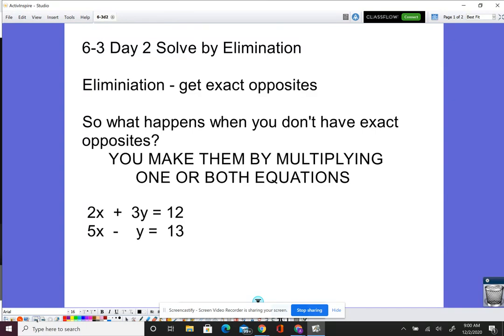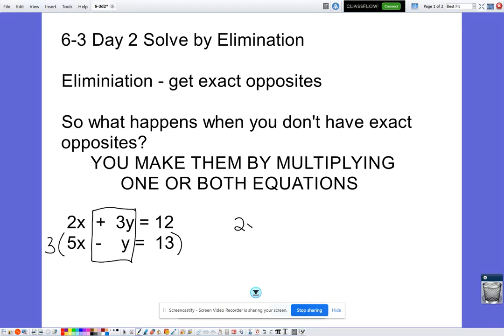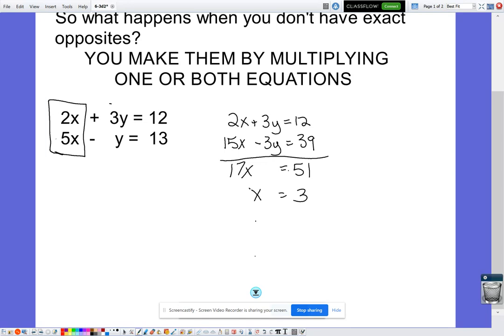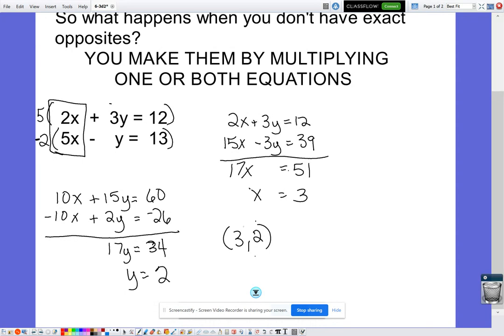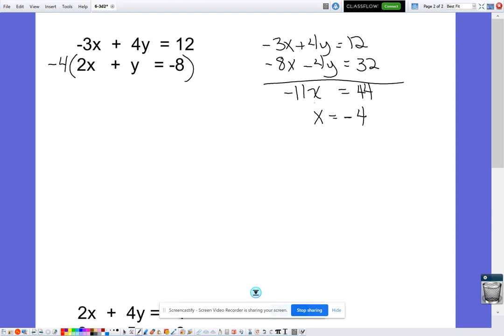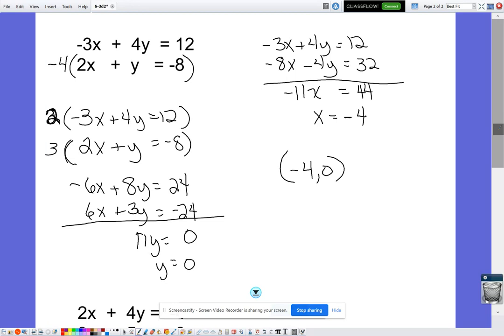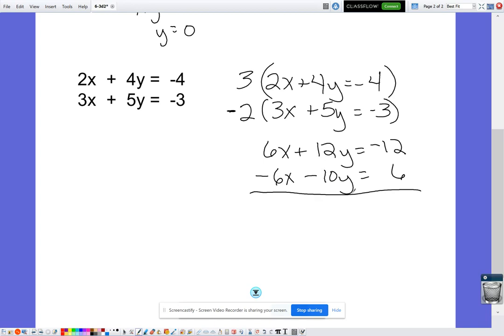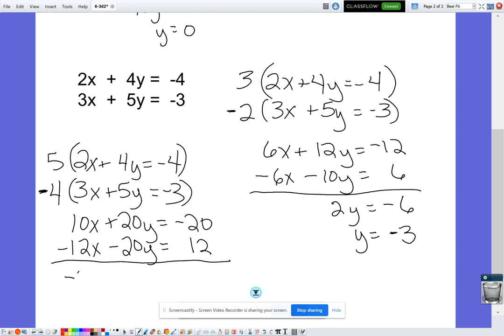Algebra 6-3 day 2